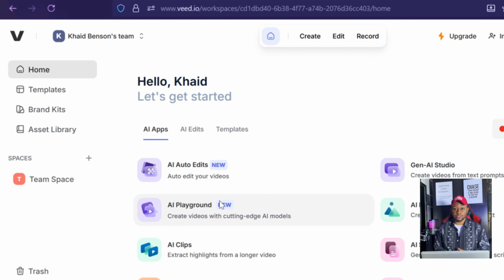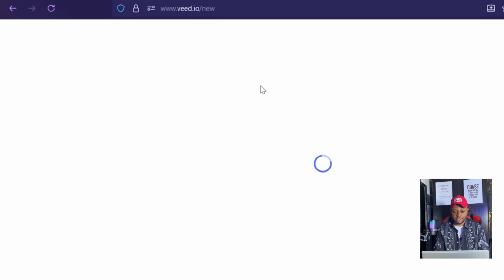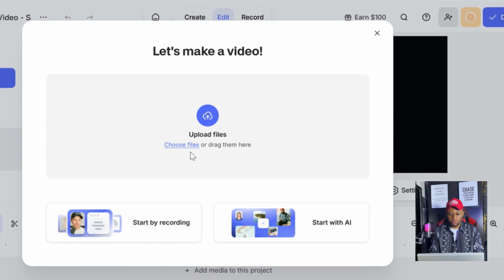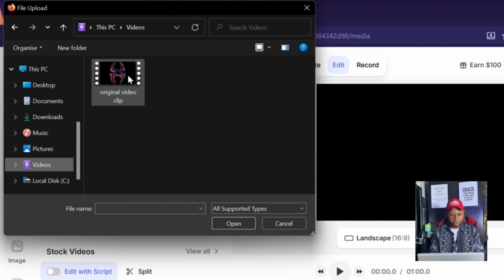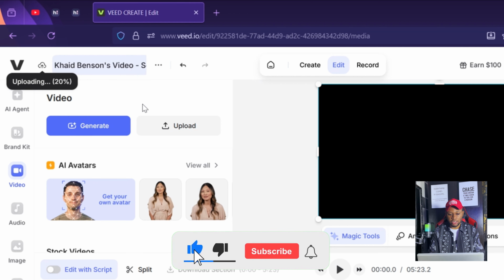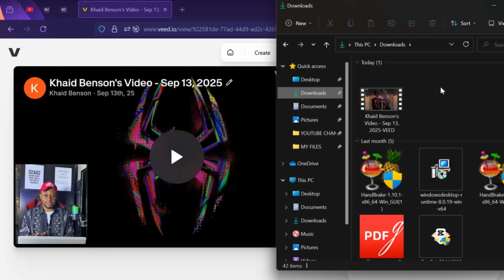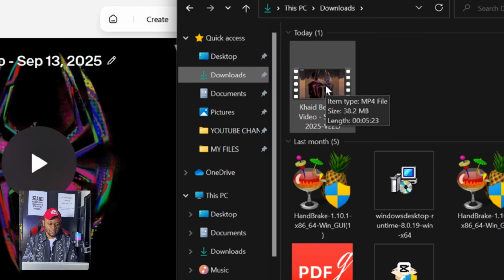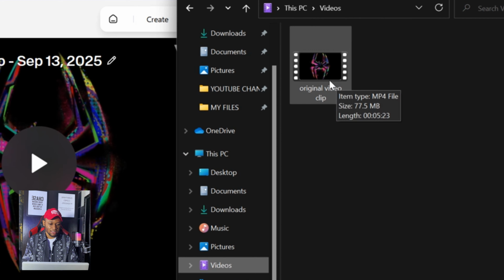How to reduce a video file size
In this short tutorial, you're going to learn how to shrink a video file size.

📉 How to Reduce a Video File Size Without Losing Quality | Compress Video Easily 📉

A lot of social media platforms have video file size limits. In my example, I'm looking to share a video to a Facebook Messenger group chat which has a 25 MB video file size limit.

So with the help of Veed, I reduced my video size to under the 25 MB size limit.

✅ Works for MP4, MOV, AVI, MKV, and more
✅ Compress video on Windows, Mac, Android, iPhone (iOS)
✅ Best free software and apps for reducing video size
✅ Perfect for content creators, students, and professionals

🎥 In this video, you’ll learn:

How to compress video files on PC and mobile

How to reduce video size without losing quality

Best free video compressors

How to shrink 4K or HD videos into smaller file sizes

Tips to reduce video resolution, bitrate, and format

Compress videos for YouTube, Instagram, TikTok, Gmail, etc.

SIMILAR VIDEOS -